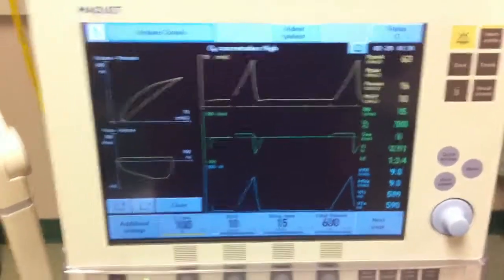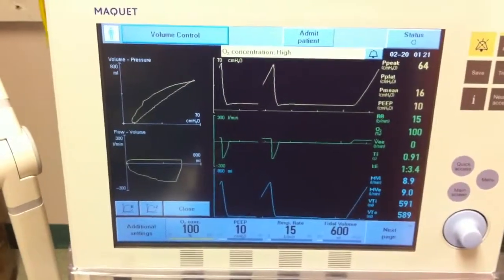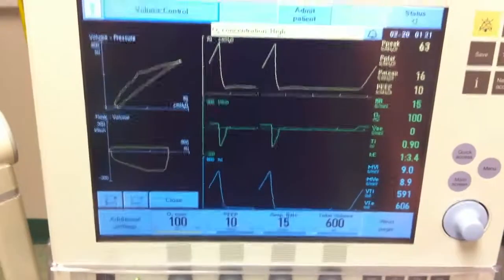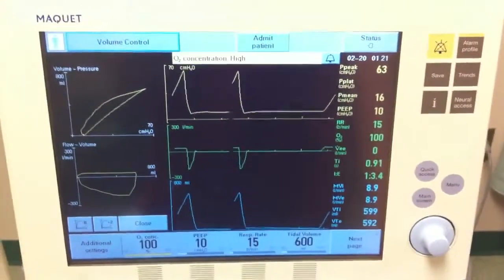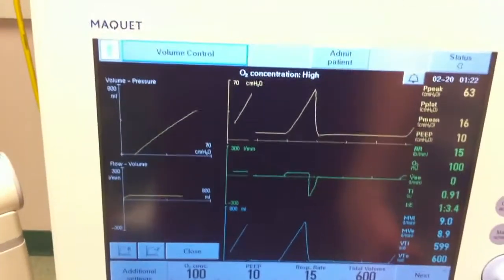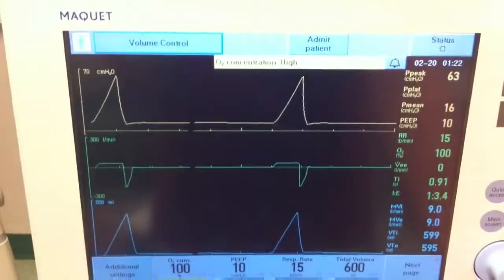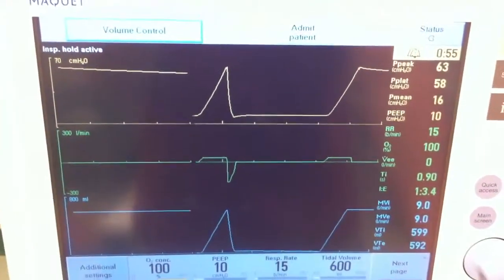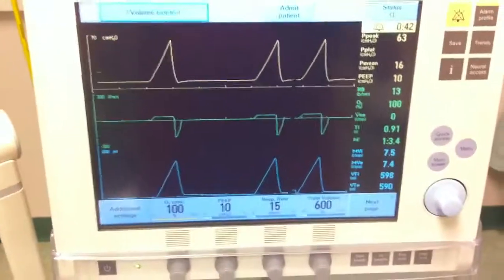Ventilator Graphics Scenario 3